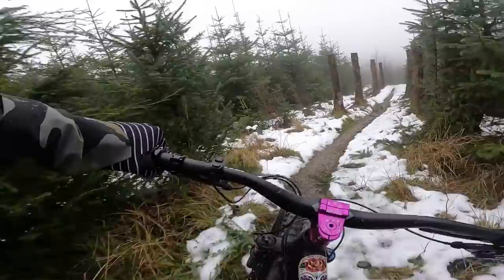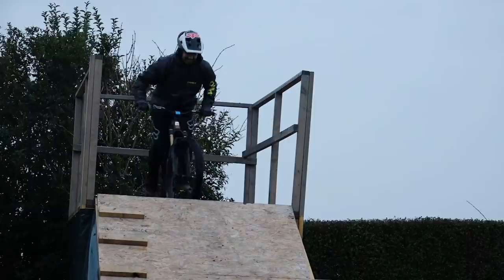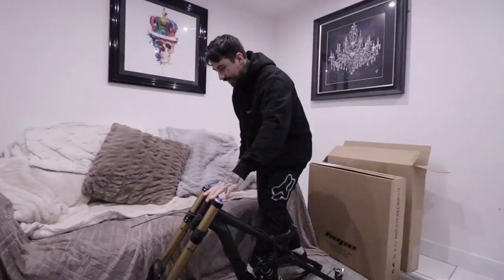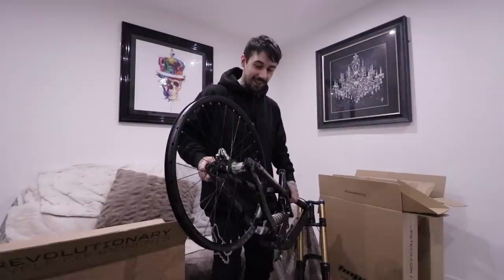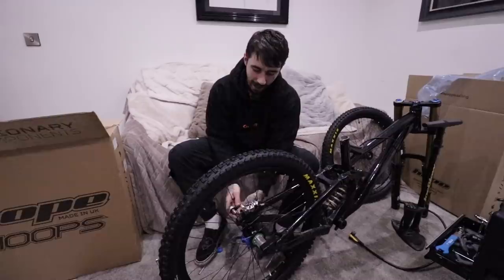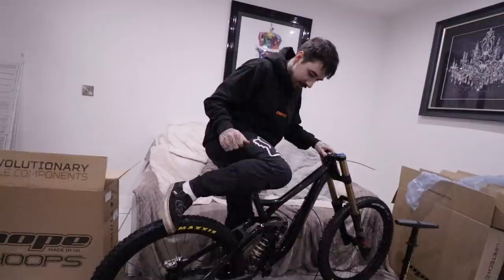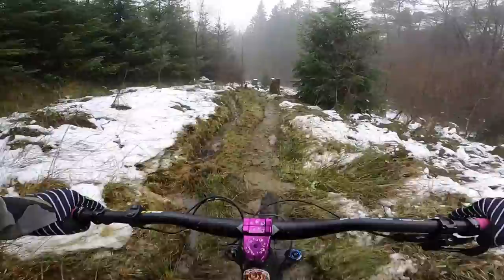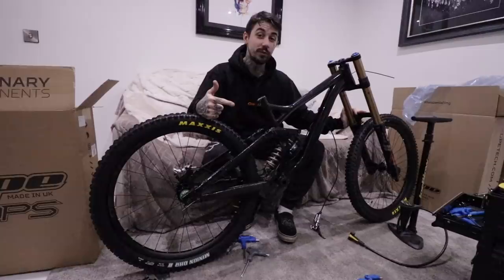INSANE 26" FREERIDE MTB BUILD!!!!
My new 26" DH FREERIDE MTB!!! Riding Downhill bike & lines has never been my strong suit! basically becuase my legs are short and im about 5-9 i struggle with the size and stand over of DH BIKES! tbh we probably all feel the same on the bigger bikes but i just cant seem to get comfortable with that transition from Smaller Bikes to the Trail/DH bikes! so im trying a Small Commencal, not listening to any sizing or racing advice with this bike and building what feels good to me!

any bike Talk lets get going in the comments below!

harry!